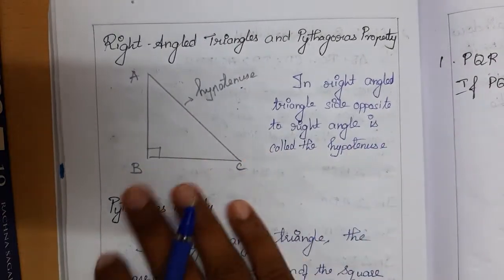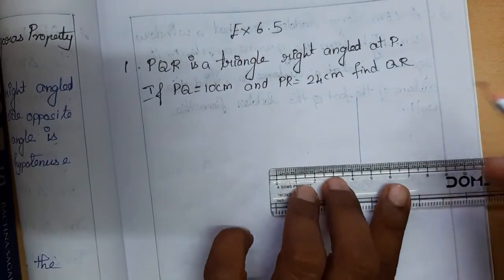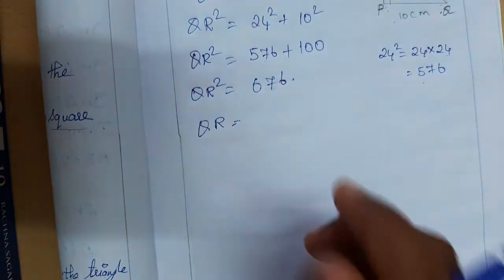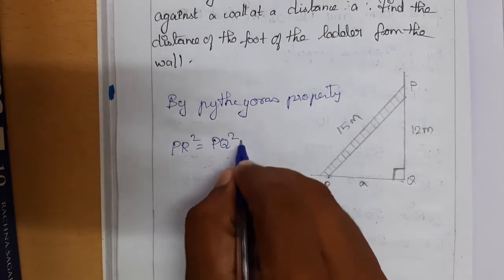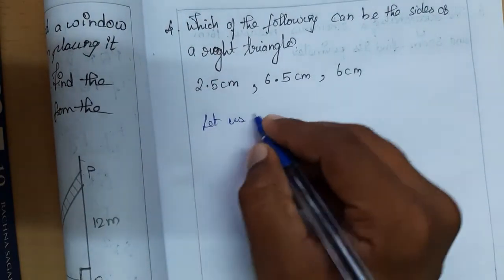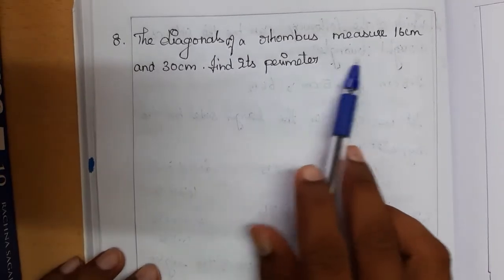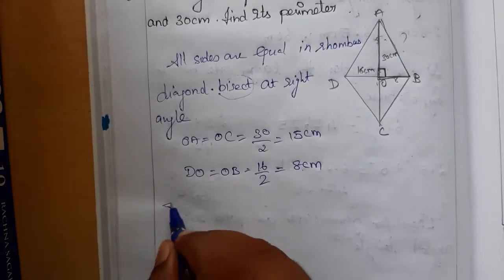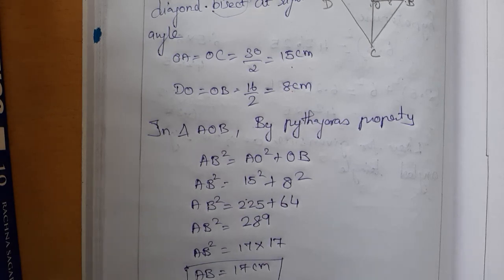Class 7 | Chapter 6 | The Triangle and its properties | Pythagoras Property